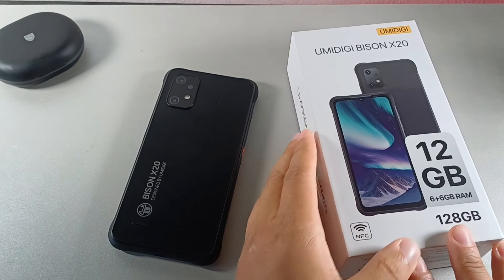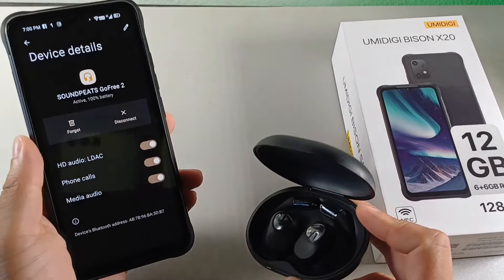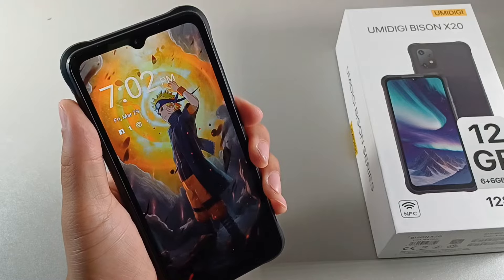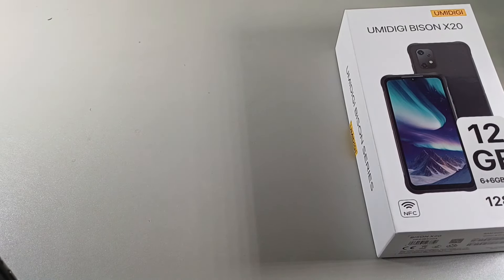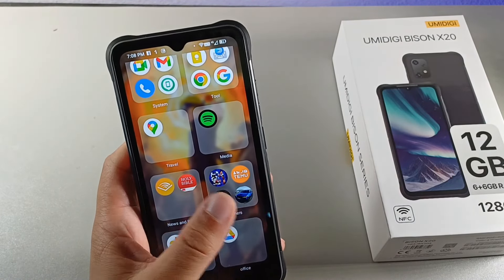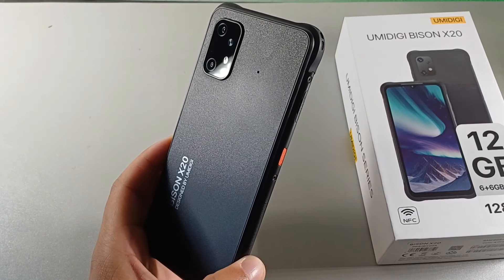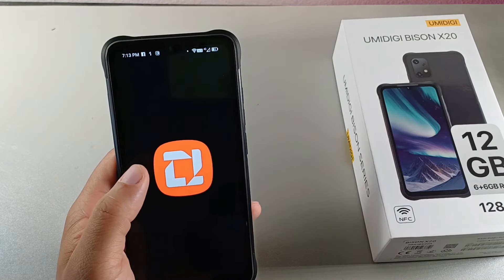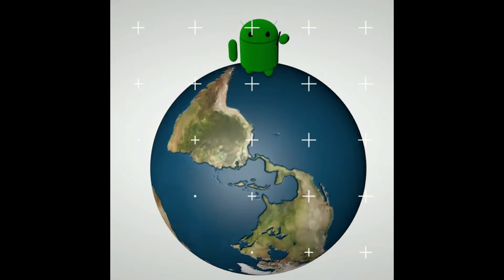More than 5 REASONS to buy The UMIDIGI BISON X20 in 2024!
UMIDIGI Rugged Smartphone Unlocked, Bison X20 Android 13 Cell Phones, IP68/IP69K Waterproof Phone, 6000mAh 12 (6+6)+128GB/TF 1TB Expand, 6.53" Screen NFC AGPS, 4G Dual SIM Outdoor Rugged Phone

where to buy
World Premiere Sale
🚀【Up to 12GB RAM + 128GB ROM】Bison X20 rugged android phone drives on MediaTek Helio P60, Octa-Core Processor, 6GB RAM+128GB ROM big storage can support expand RAM up to 12GB (with 6GB virtual memory), you can easily and smoothly switch between apps to make the most of your mobile phone's performance. With a dedicated Micro SD slot that supports up to 1TB of external storage, provide plenty of room for your apps, photos, files.
📱【6.53 Inch Large Full Screen & 20MP Rear Camera】6.53 inch HD+ screen with a resolution of 720 x 1600, aspect ratio of 20:9, brightness of 400 nits, the Bison X20 unlocked cell phones provide ultra-definition and rich colors, bring you immersive visual experience. Equipped with a 20MP rear Len and 8MP front camera, allow you to shoot stunning photos, capture the moment and beauty of the world anytime.
🔋【Ultra-Long Standby Time】Comes with a 6000mAh massive battery, delivers up to 550 hours of standby time, 45 hours of calling time and 20 hours of video playback (Umidigi Lab data), this Umidigi phone provide a stable output and lasting. You can use your telephone all day long without worrying about rapid discharge.What's more, OTG reverse charging can also power your smartwatches, earbuds or smartphones.
☔【360 All Round Protection】Totally compliant to the IP68/IP69K, MIL-STD-810H standard, the Bison X20 rugged outdoor smartphone dares to resist harsh environments and rough handling. With the ability to withstand 5m drop to the ground and waterproof for up to 1.5m deep for 30 mins, 99% against sand, dust, dirt. This telephone cellulaire have a wide operating temperature range from -20°C to 70°C, can handle the different outdoor environments.
🔔【Multi-Function for Easy Use】Unlock via fingerprint ID or face ID Recognition, NFC function Google Pay, wireless FM radio, customized water camera mode. The gloves mode allow you touch screen of the rugged cell phone while wearing gloves. Besides, benefit from GPS, AGPS, Beidou, GLONASS, and Galileo navigation system, Bison x20 unlocked phone provide faster and more accurate positioning. And you can quick access some applications through customized button. It is super convenient!
📶【4G LTE & Global Bands】Supports global 4G frequency bands, This rugged smart phone have Broad coverage of most major carriers in USA, Canada, Europe, etc, provide Umidigi users with seamless connectivity and uninterrupted internet access, no matter where they are in the world. Support Network: 2G GSM: B2/B3/B5/B8; 3G WCDMA: B1/B2/B4/B5/B8; 3G CDMA: BC0/BC1; 4G FDD: B1/2/3/4/5/7/8/17/18/19/20/28A; 4G: LTE TDD: B38/40/41.
💙【Dual SIM Phone & Excellent After-sales Service】2-card Slots Design, this android phone unlocked supports 2 Nano SIM card or 1 Nano SIM card + 1 micro SD card (SIM/micro SD

card not included).